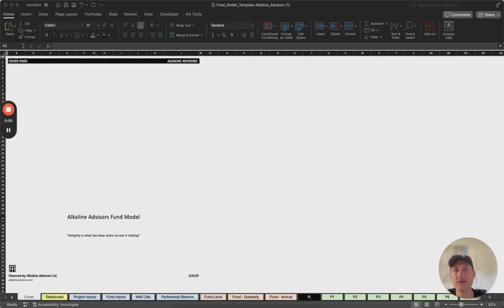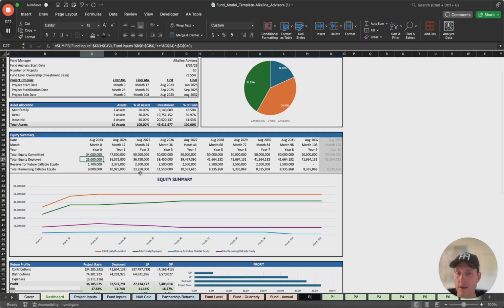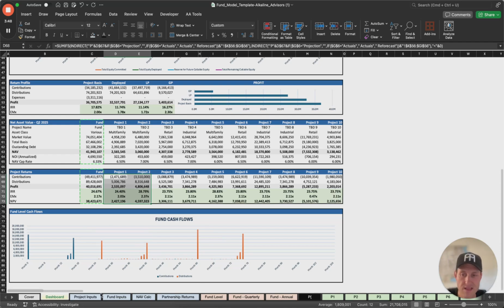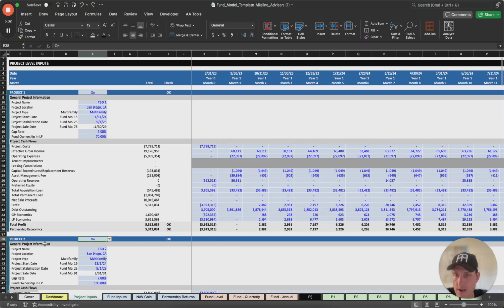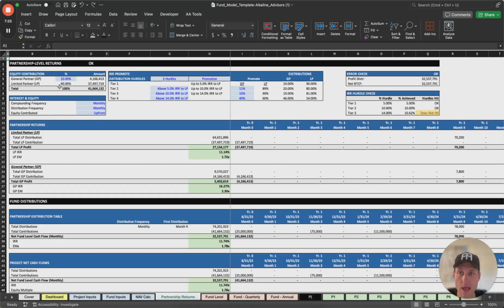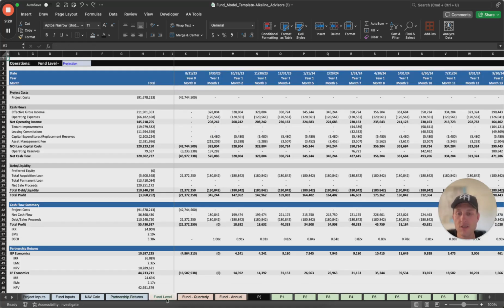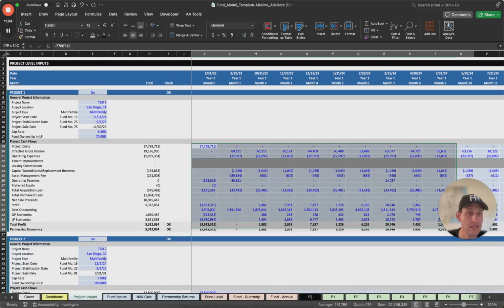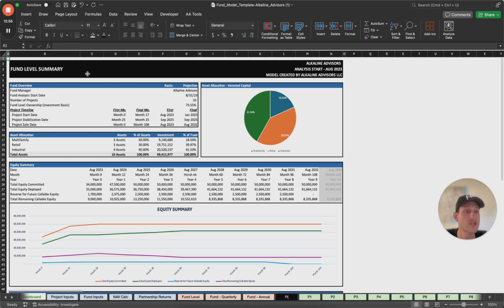Real Estate Financial Model: Fund & Portfolio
Need this built for your deal? We build custom institutional models for sponsors, developers, lenders and asset managers. Model overview and free PDF

00:00 Intro
00:38 Dashboard
03:24 Inputs Tabs (Project, Fund, NAV & Partnership)
08:53 Fund Level Calculations
11:56 Outro